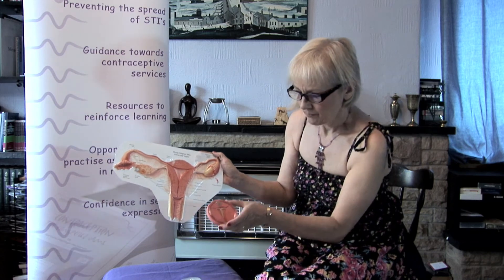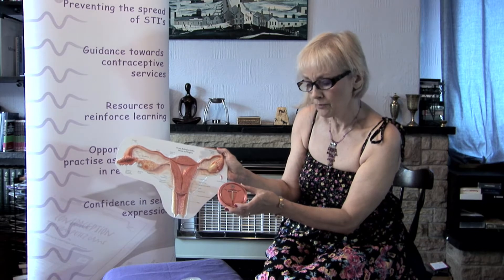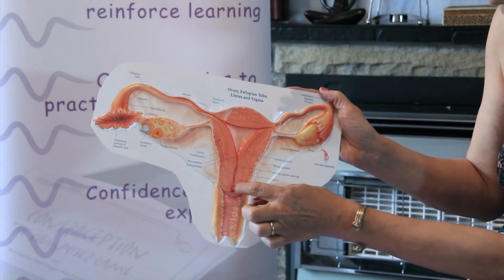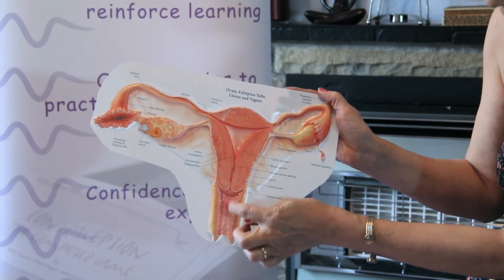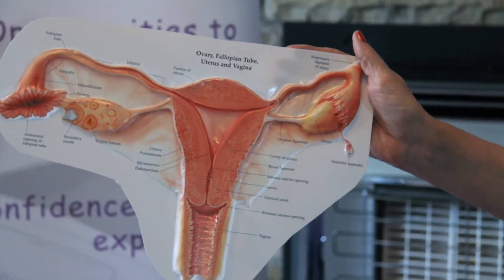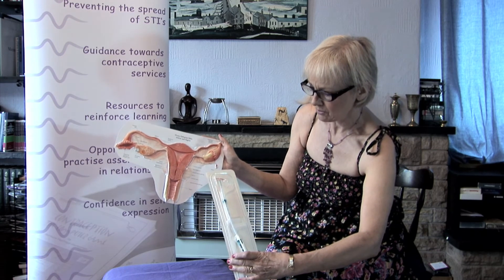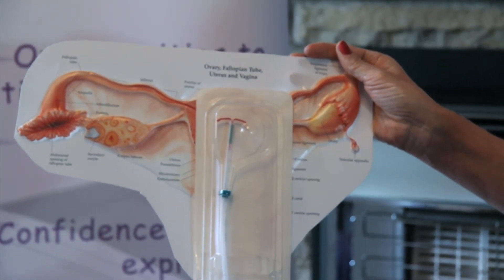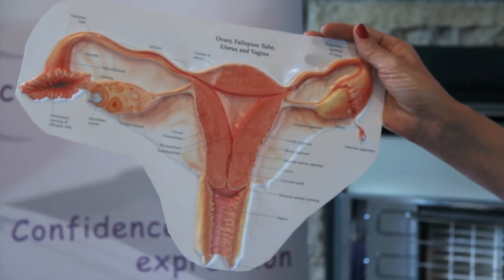Intrauterine System - Contraception Education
The Intra-uterine system is a long acting reversible hormonal method of contraception which lasts up to 5 years.  The hormone stops ovulation and reduces the growth of the lining of the womb/uterus.  Like the IUD- fitted by a health professional